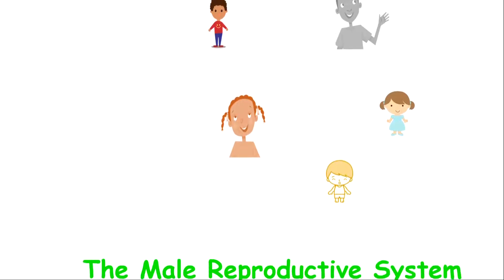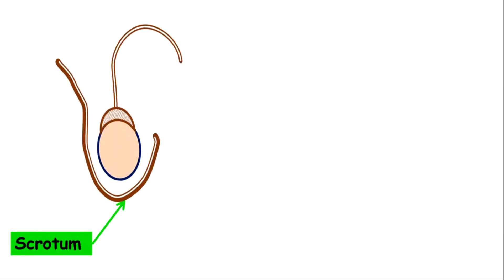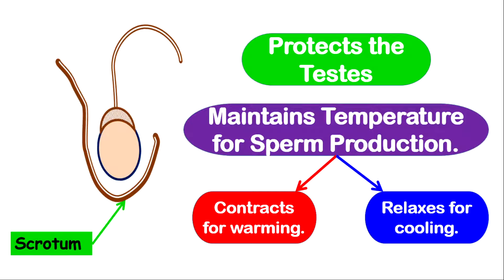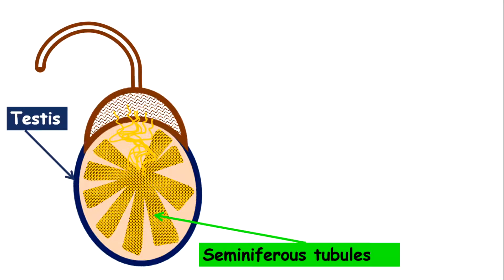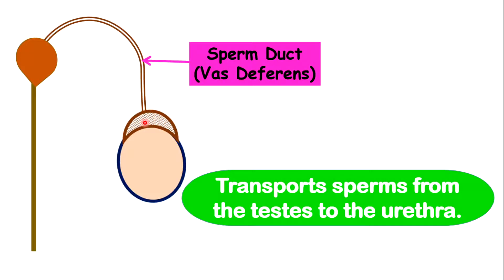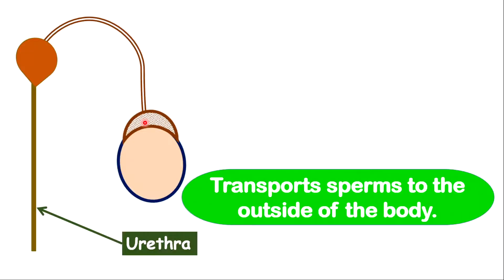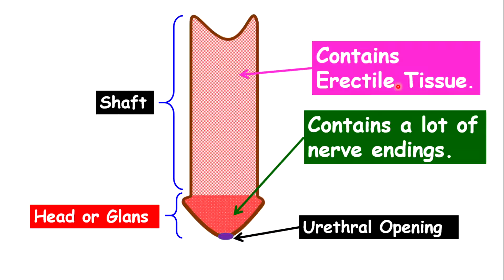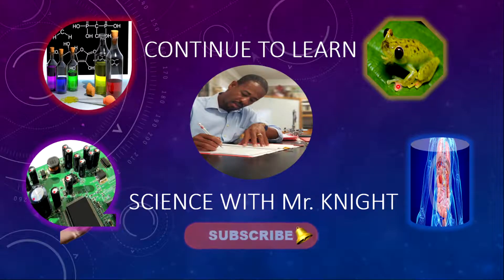The Male Reproductive System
This lesson outlines the structures and functions of the male reproductive system. It is a graphic representation of the structures. There are some important explanation and highlighted functions. Ace your examinations or gain some knowledge to refresh your memory.